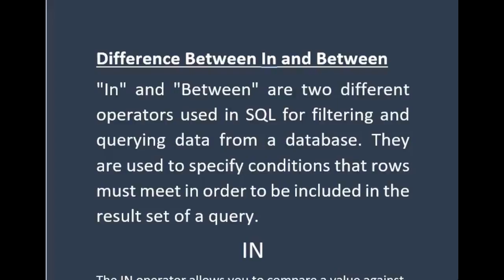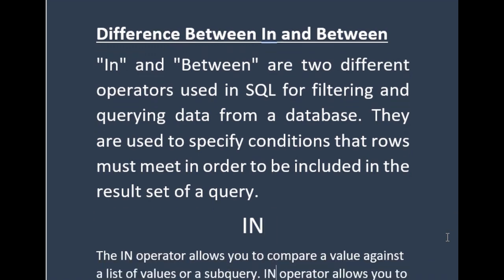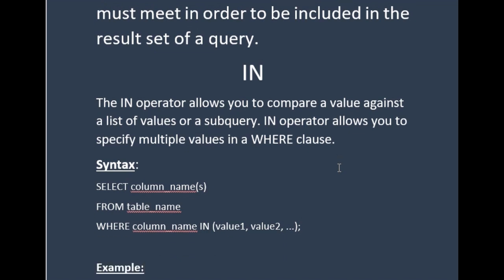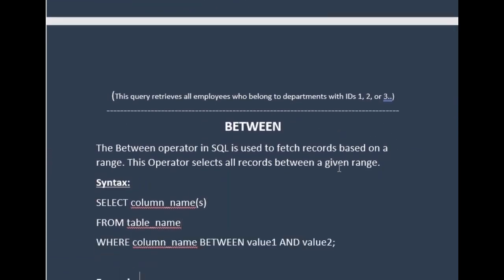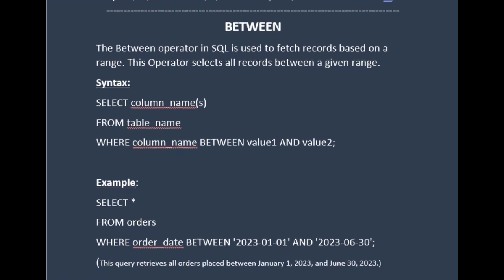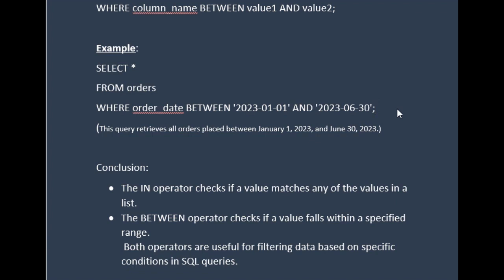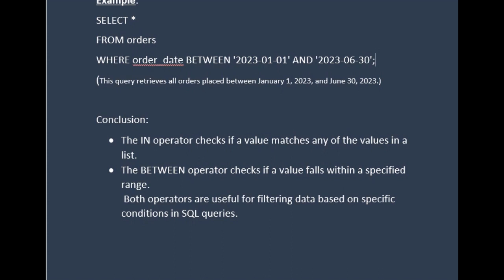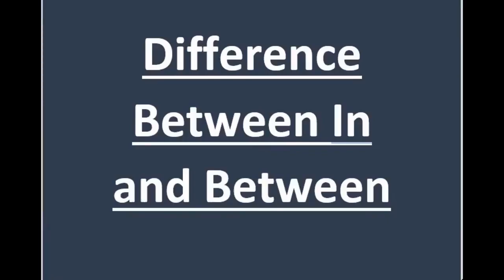Explain In & Between like This!!! Must Watch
data analyst
data analytics
data science
data scientist
power bi
data nerd
data analysis
business intelligence
python
excel